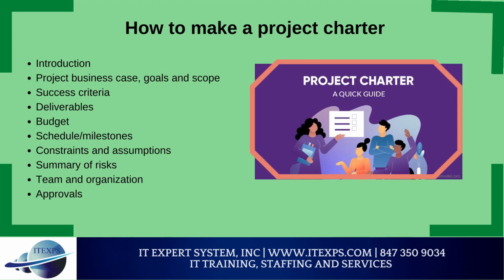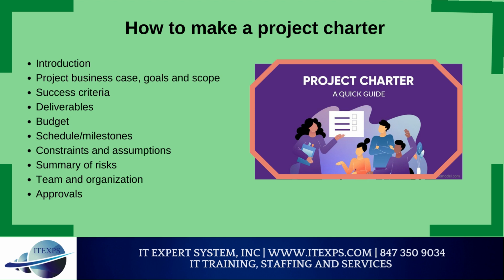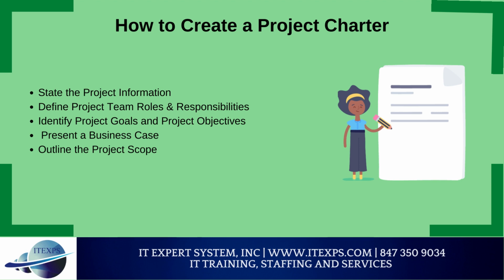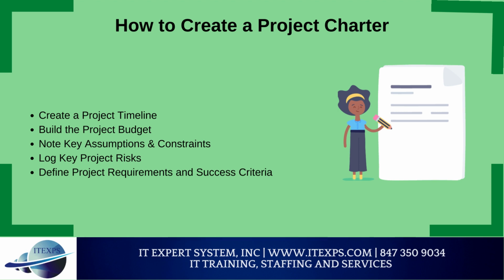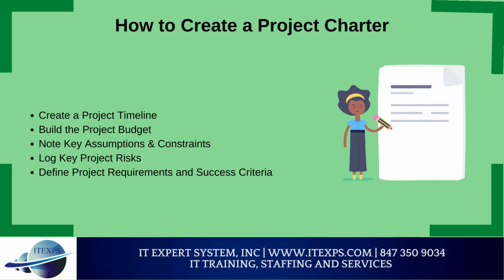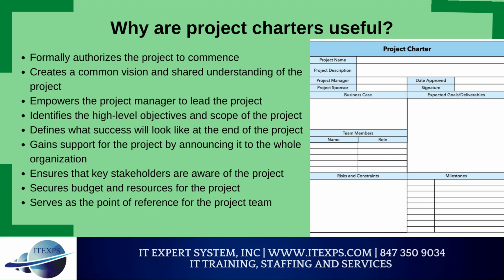Project charter | Business | PMP | Project Manager | Business Strategy | IT Expert System, INC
Corporate Training
Business Strategy
Change Management
Risk Management